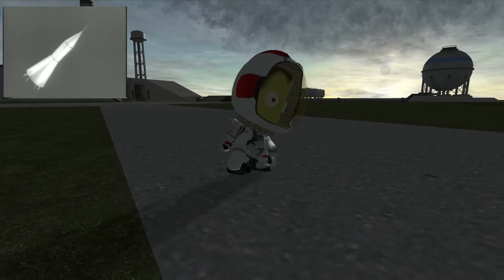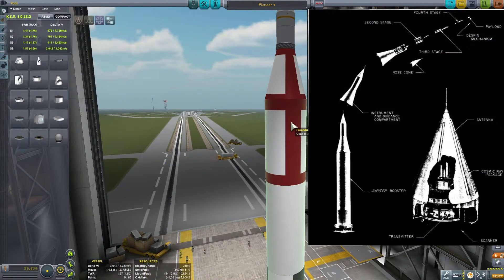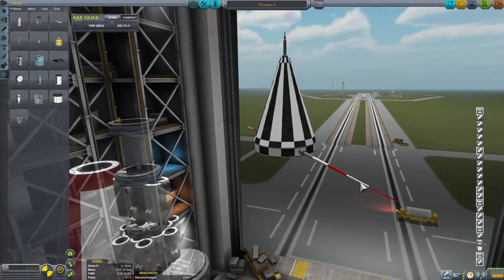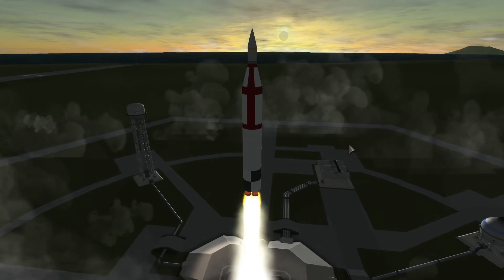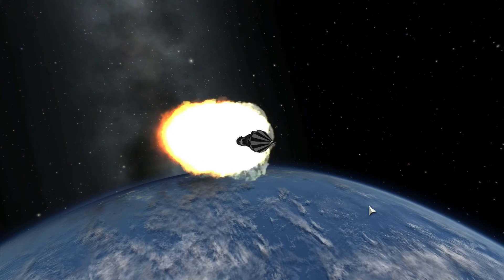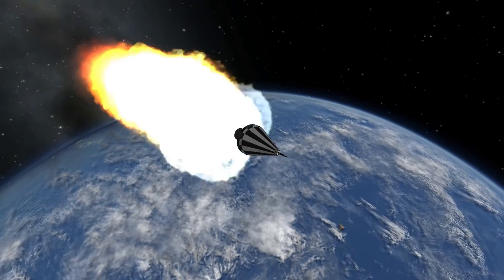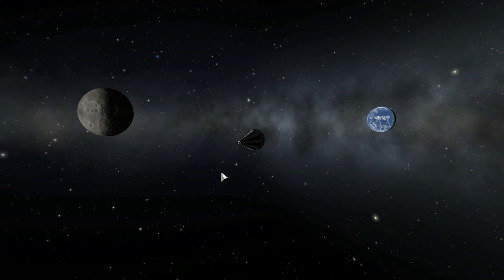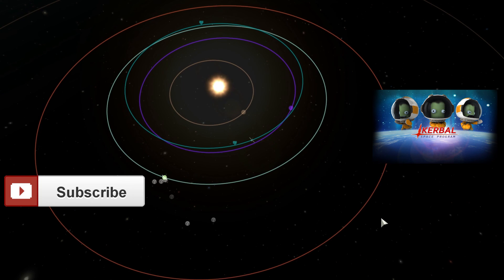Kerbal Space Program Ep 7: Pioneer Missions to the Moon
Episode 7 is about the Pioneer 1, 2, 3 and 4 missions that were meant to do a Moon fly-by.